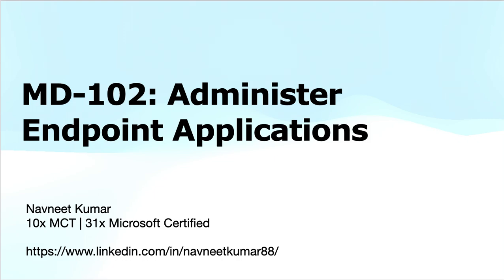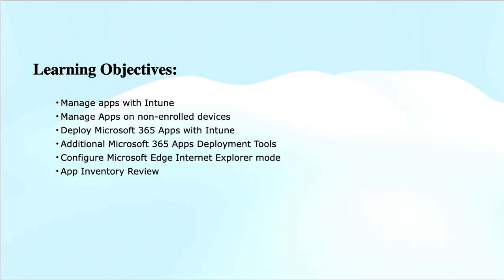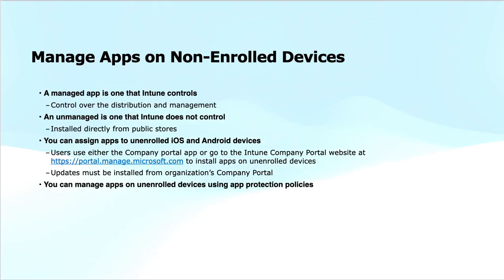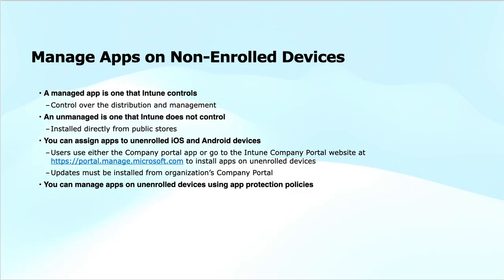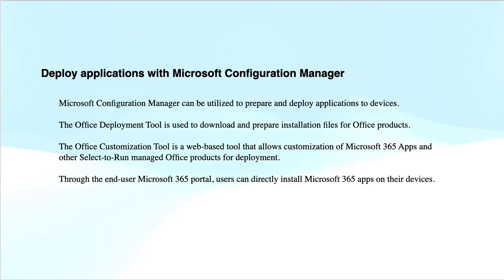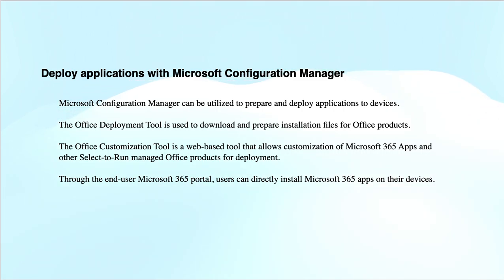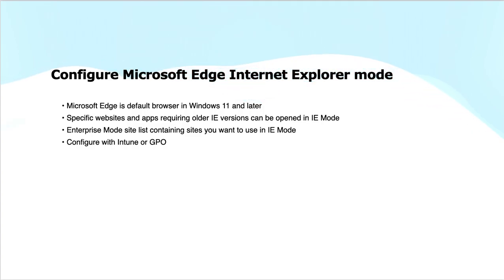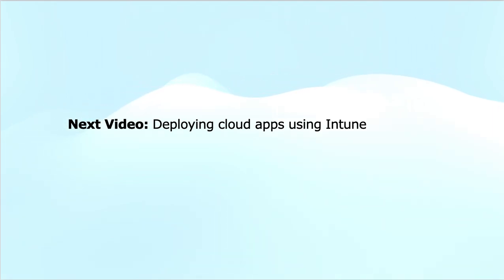MD-102: Administer Applications via Intune - Step-by-Step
Welcome to the MD-102: Administer Endpoint Applications in Intune tutorial! In this video, we will demonstrate how to effectively administer endpoint applications using Microsoft Intune. Learn how to deploy, configure, and manage applications on Windows, iOS, Android, and macOS devices, ensuring seamless app performance and security. This tutorial is designed to help those preparing for the MD-102 exam or anyone looking to deepen their understanding of endpoint application management with Intune.

Topics Covered:
Introduction to administering endpoint applications in Microsoft Intune.
How to deploy, assign, and configure applications for Windows, iOS, Android, and macOS devices.
Managing app updates, settings, and configurations to ensure compliance and security.
Monitoring app health and performance across different platforms.
Troubleshooting common issues during application deployment and management.

Timestamps:
0:00 Intro – Module overview
0:44 Module objectives
1:22 Manage apps with Intune – key steps
2:34 Manage apps on non-enrolled devices
3:22 Managed vs unmanaged apps
3:30 Assign/install apps on unenrolled devices
4:03 App updates on unenrolled devices
4:24 App protection policies for unenrolled
4:45 Deploy Microsoft 365 apps with Intune
5:15 Office apps for Windows/macOS
5:50 Auto install – 32/64-bit support
6:16 Centralized app management
6:22 Additional deployment tools
6:55 Configuring Microsoft Edge IE Mode
7:37 Enterprise Mode Site List
8:08 Intune / GPO configuration
8:33 App inventory review
9:10 Upcoming demos: cloud app deployment & app protection
9:34 Outro

This video is part of our MD-102 series, helping you gain practical knowledge of administering endpoint applications to ensure a secure and efficient device management strategy with Intune.